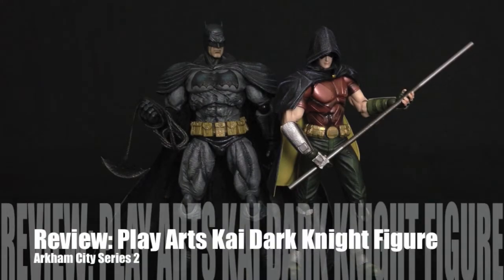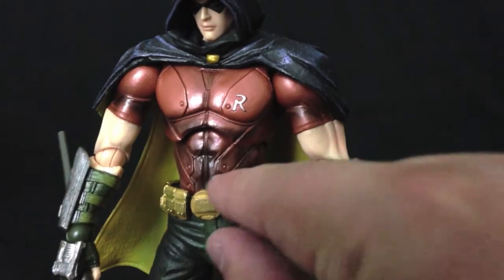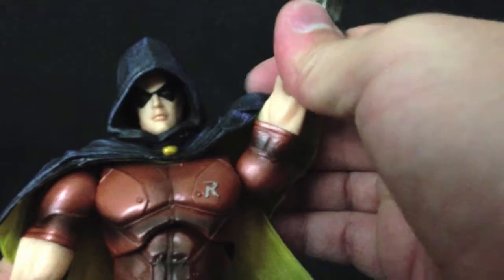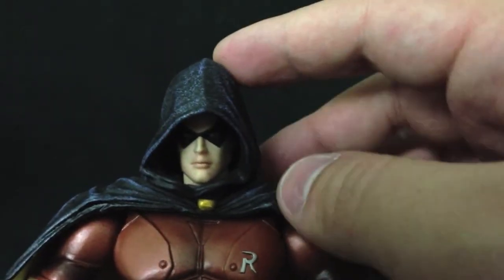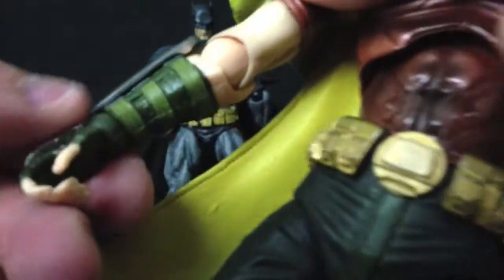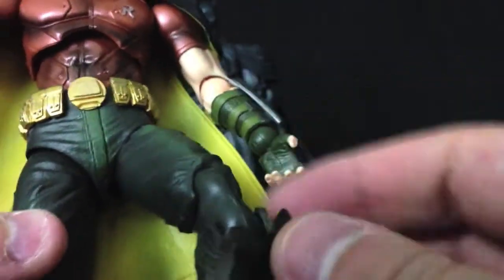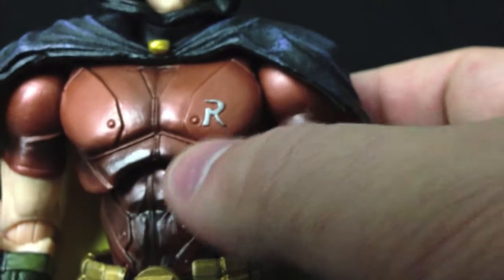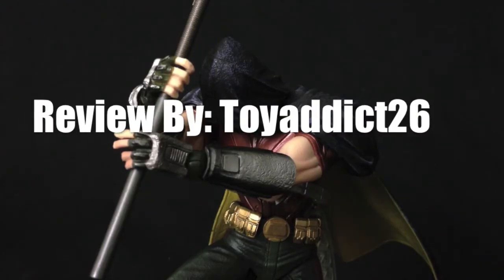Play Arts Kai Arkham City Robin Review